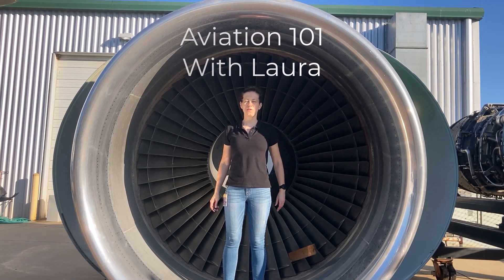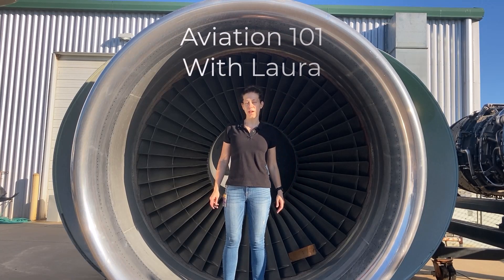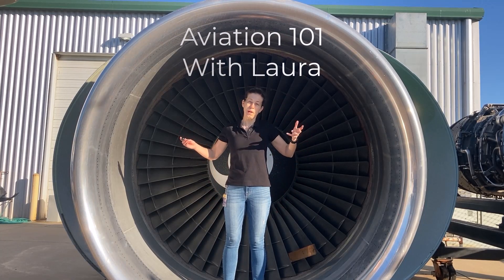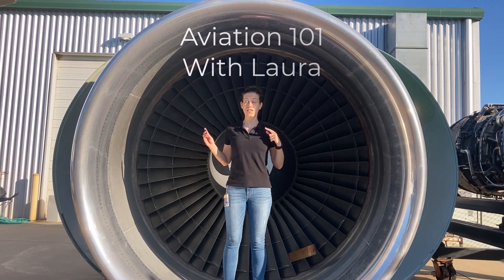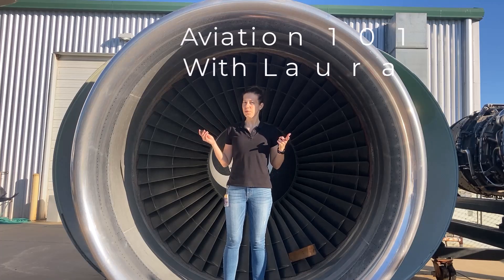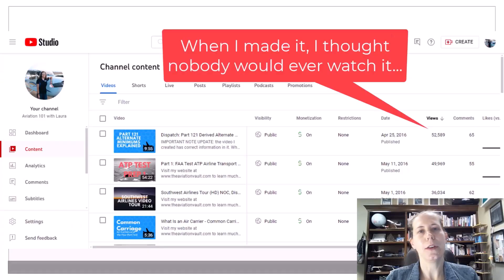Aviation 101 With Laura: Meet Your Host Channel Overview 2.0 Video Update 2024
to learn much more about aircraft dispatchers, airlines, and dispatch history! Check out my customized study materials and airline regulation flow charts available on my website.